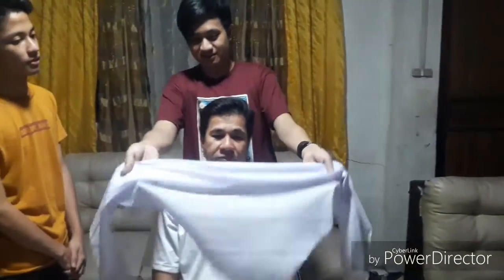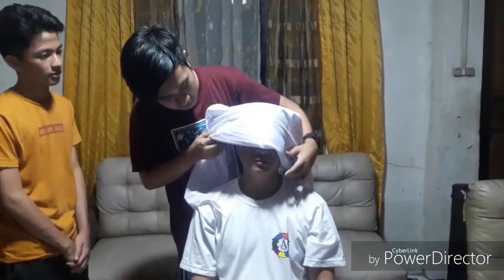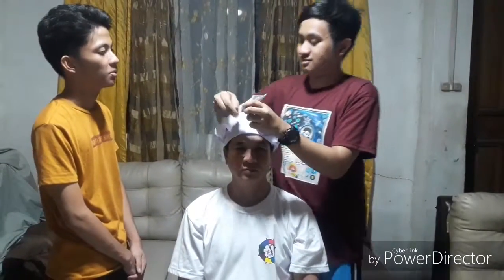CWTS101 - B-18 Bandaging Techniques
This project is a partial Fulfillment to the course CWTS101